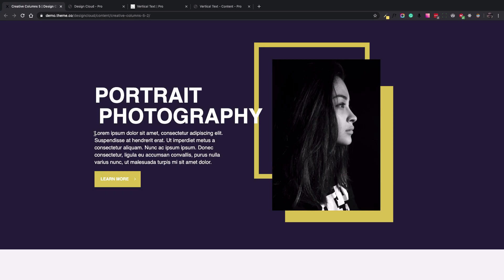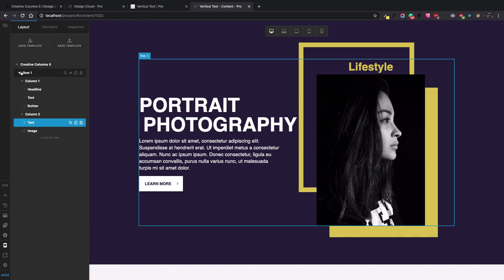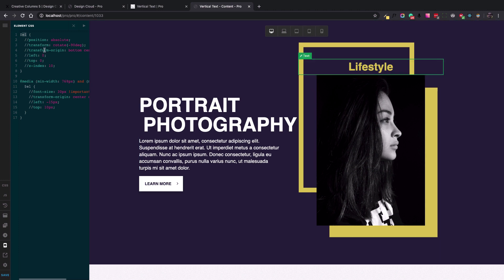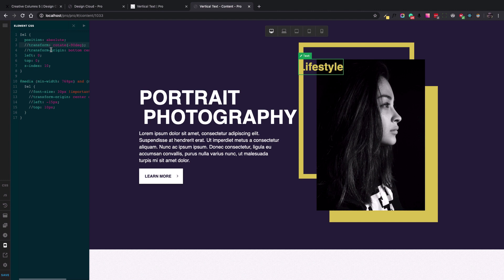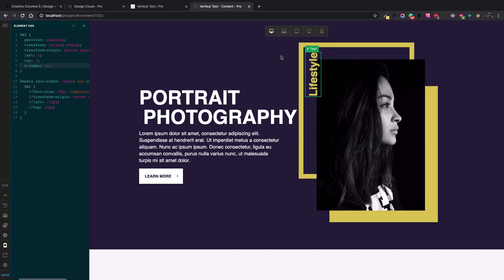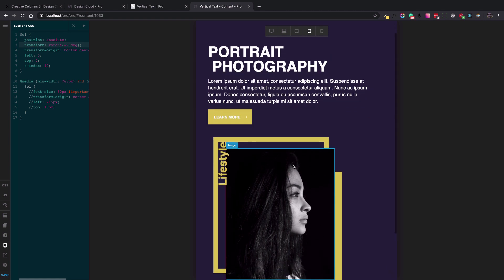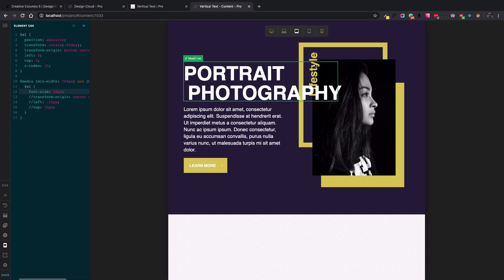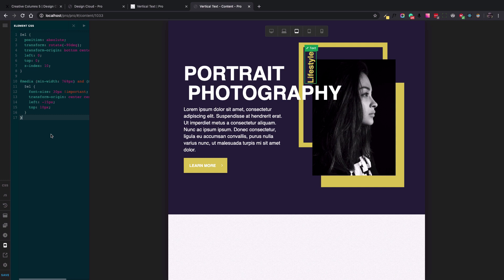How to Create Vertical Sticky Text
Have you ever  wanted to add vertical text alongside images, or other column content, to bring your designs to life? Well you're in luck, because in this video, Christopher shows you how you can create vertical sticky text with just a few lines of code.

Like what you see here? Learn about the most advanced website builder for WordPress